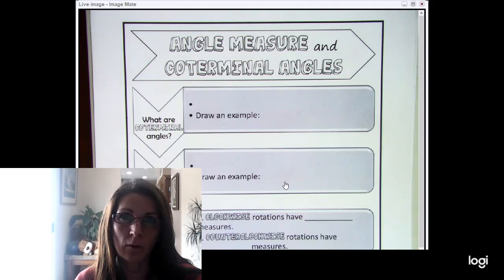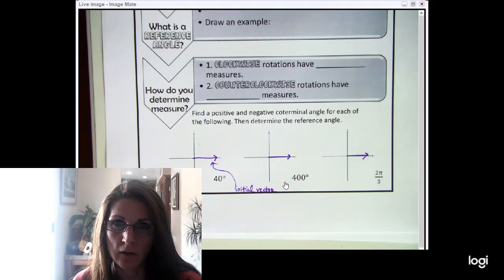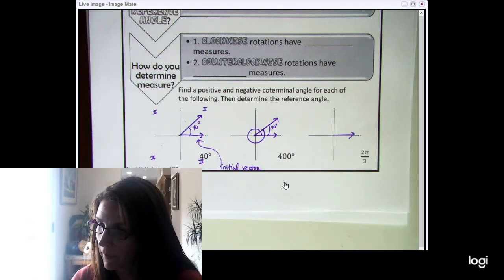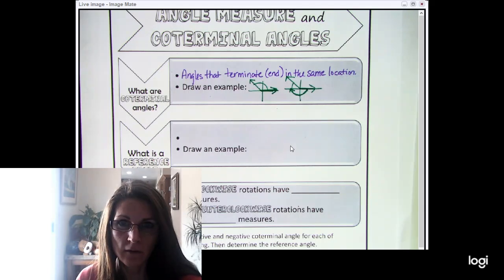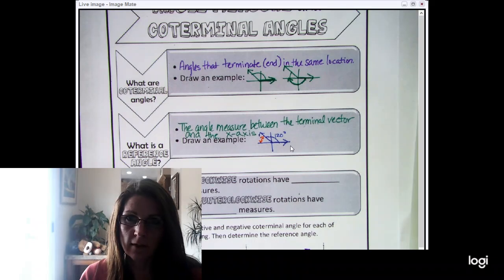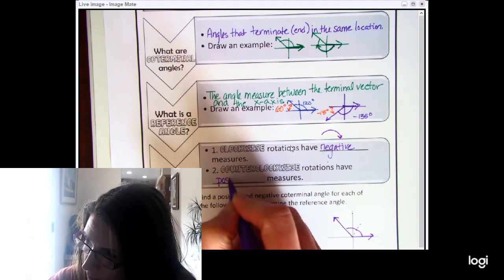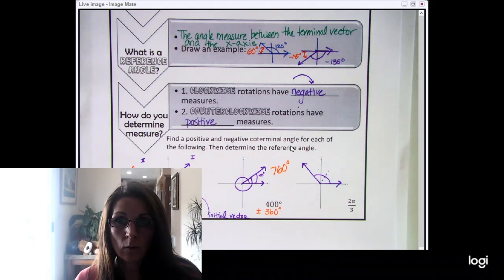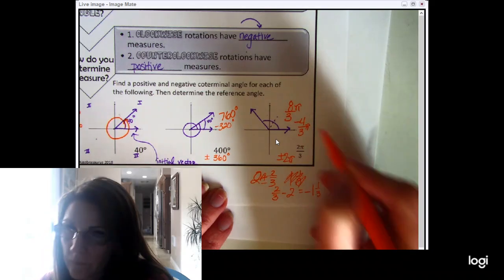Angle Measure & Coterminal Angles